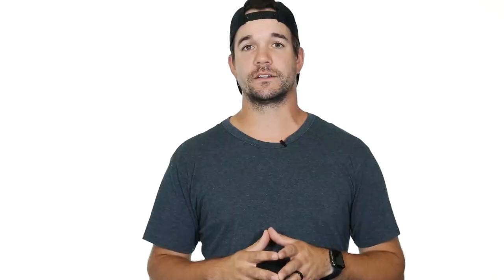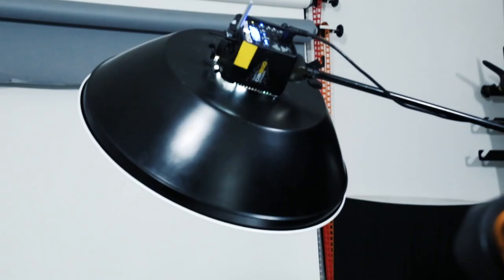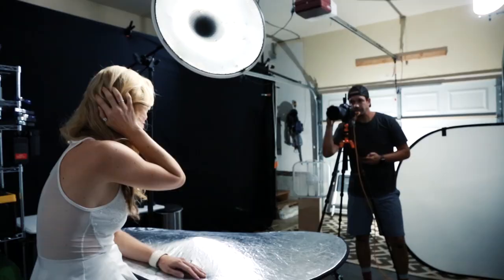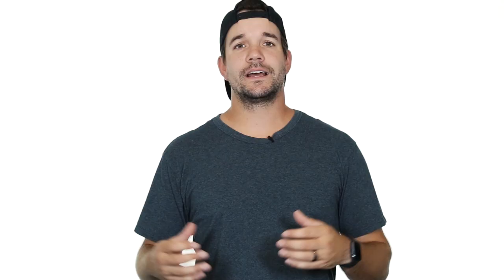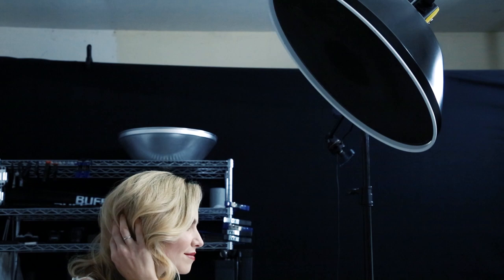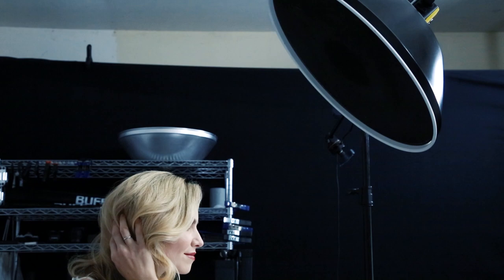BUFF BASICS : Honeycomb Grids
In this episode of our 'BUFF Basics' video series, Jeff Carpenter of Readylight Media discusses using honeycomb grids.